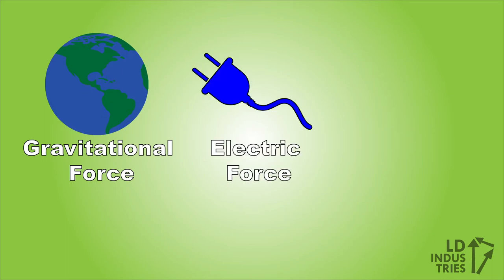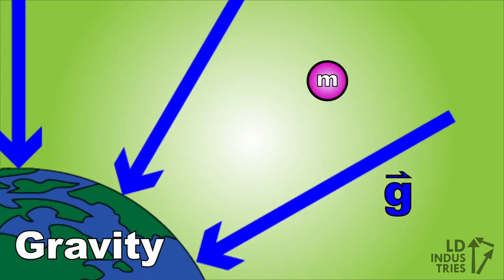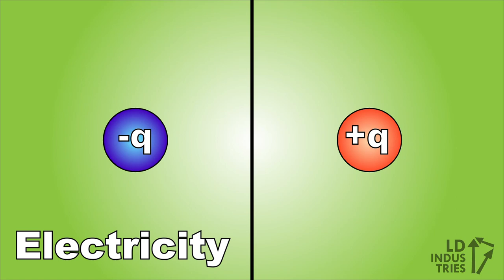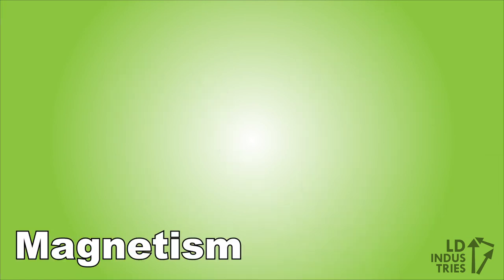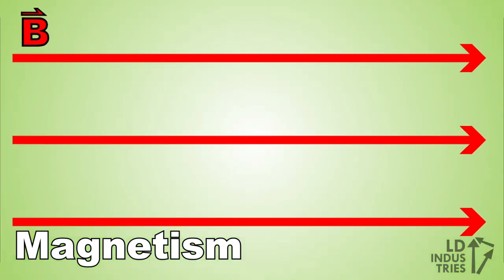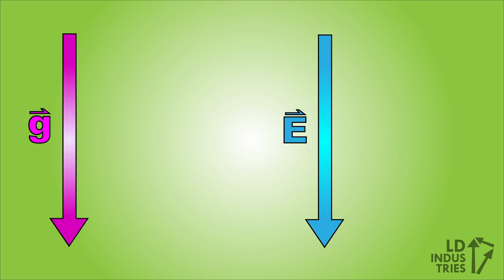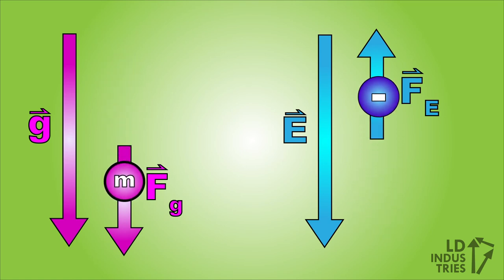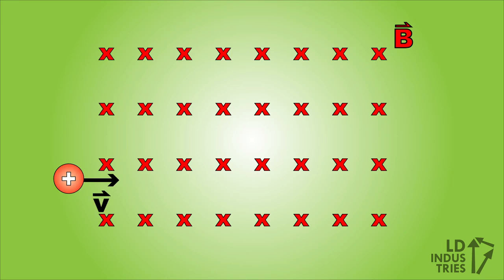Particles in Gravitational, Electric and Magnetic Fields: LD Industries Physics 30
Have you got a particle in some type of field? Not sure what to do with it? This video gives a quick review of the relationships between velocity, field direction and force for gravitational, electric and magnetic fields. It also reviews the types of motion that each force and field creates for the particles. This video corresponds to the Physics 30 Program of Studies in Alberta, Canada.